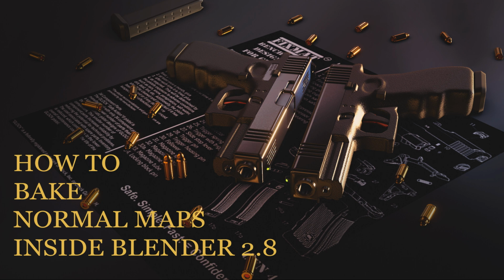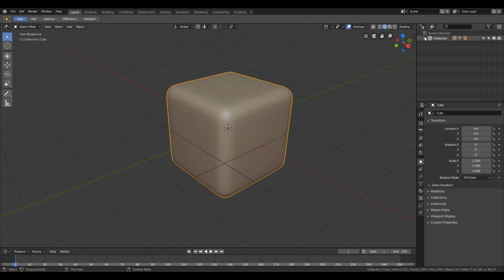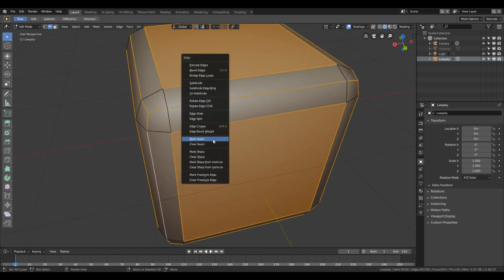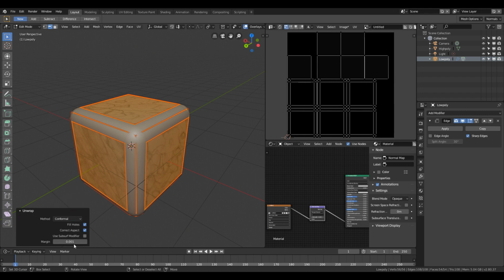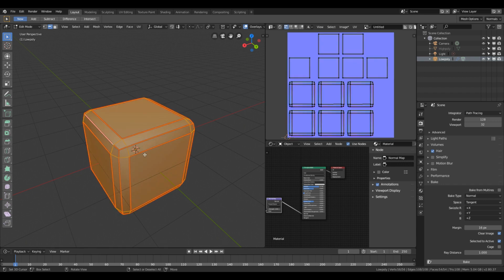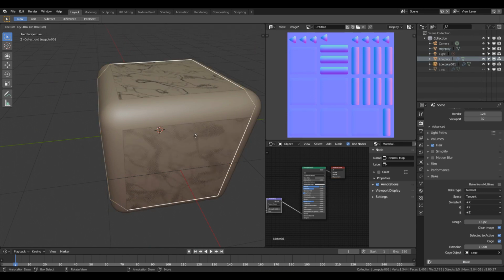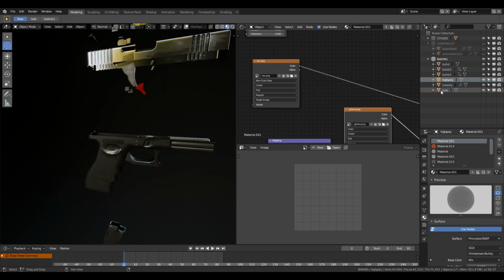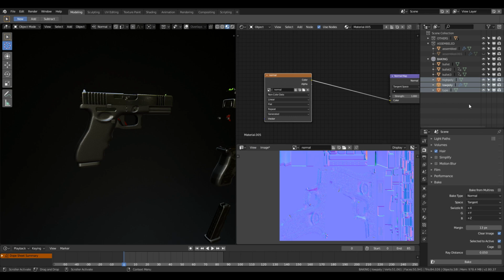How to bake normal maps inside Blender 2.8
In this tutorial you will learn how to bake flawless normal maps for game or for film purpose using blender 2.8.

You can follow me on patreon where you will be able to download the the project files and models that i will be using in my tutorials and speed ups modelling or sculpting videos.

if you like my video and if you want to follow my work you can follow me on  :-